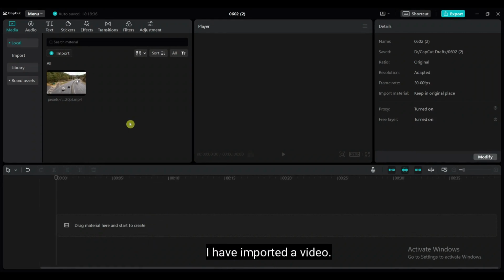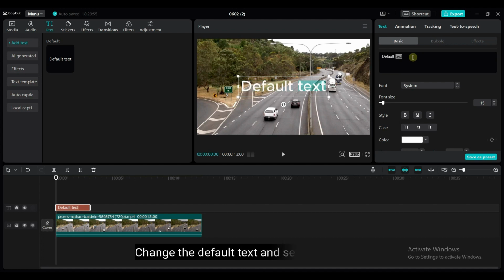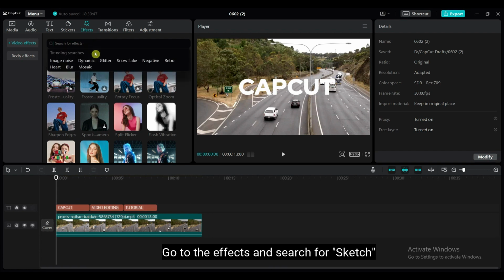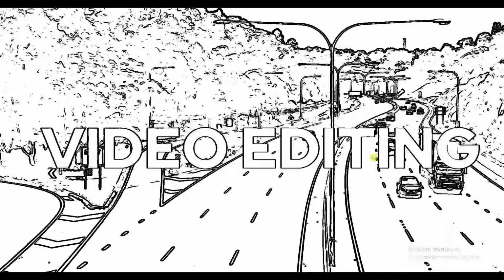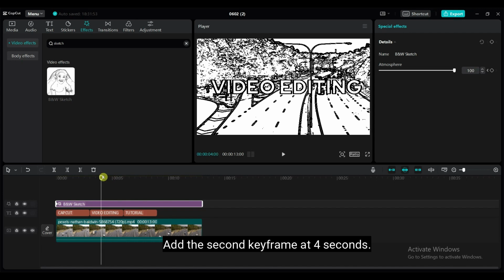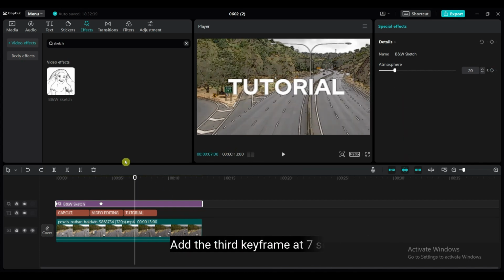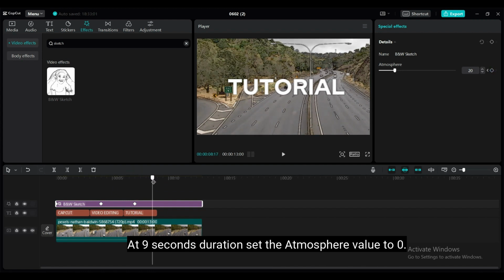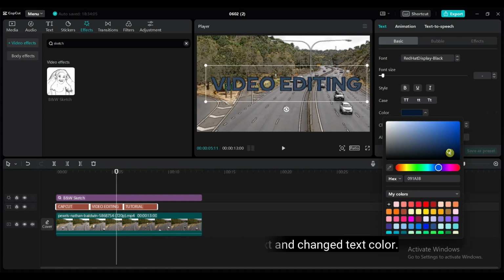CapCut Sketch Effects Tutorial | How to Add Sketch Effect to Your Videos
In this CapCut tutorial, learn how to add a stunning sketch effect to your videos! We'll show you how to turn your footage into a hand-drawn masterpiece with easy-to-follow steps. Whether you’re creating artistic content, adding a creative twist to your videos, or just having fun with effects, this tutorial has got you covered. Watch now and learn how to make your videos stand out with CapCut’s sketch effects!